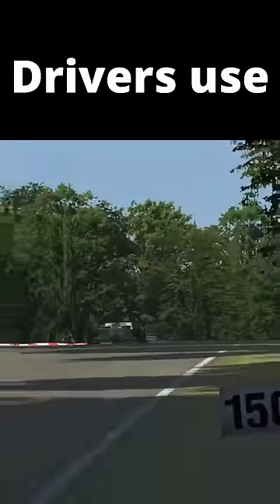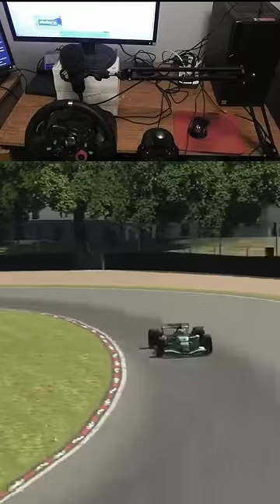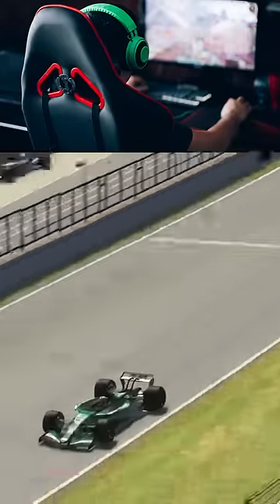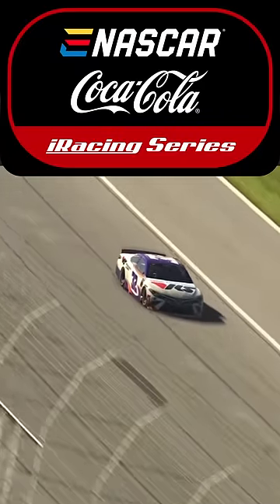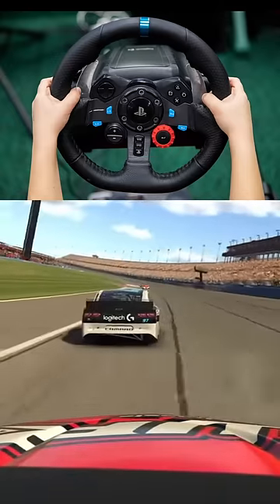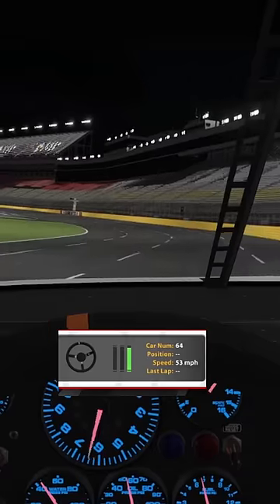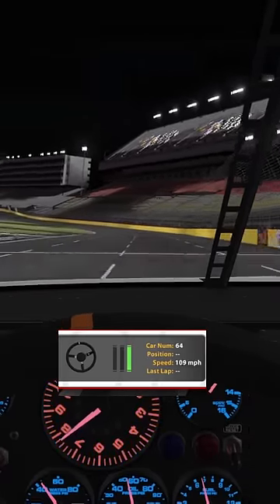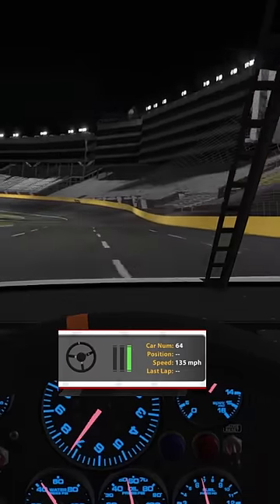Why Some Pro Sim Racers Use a BUTTON for Their CLUTCH!